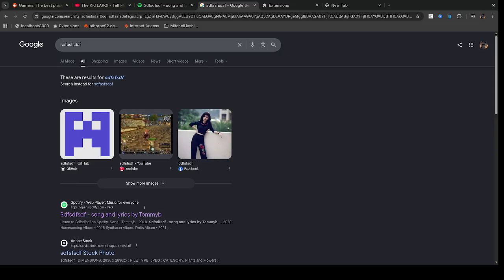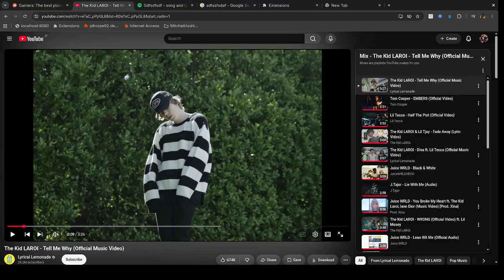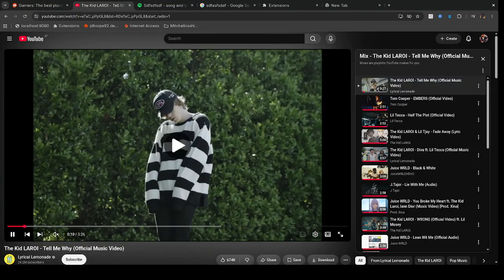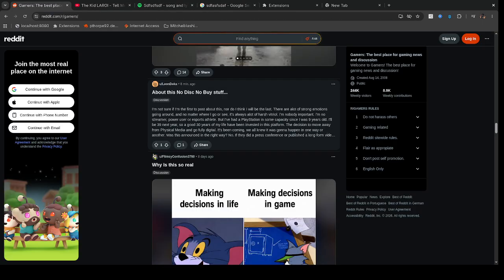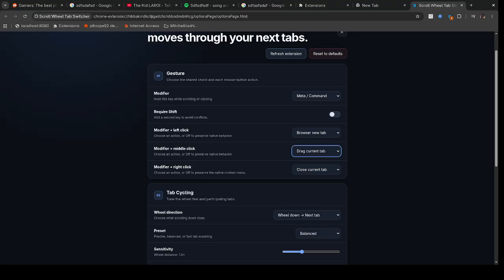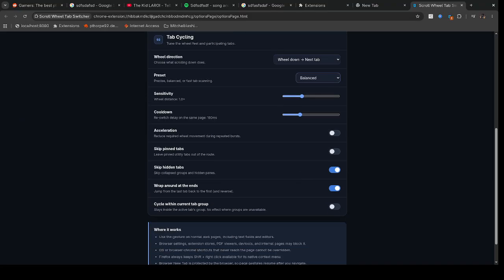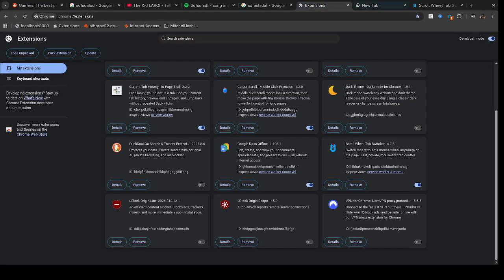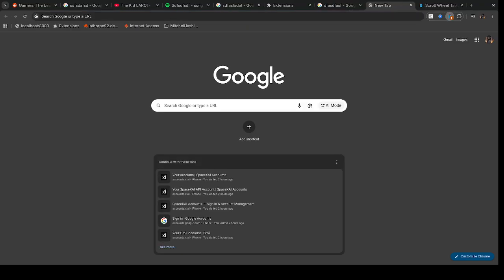Scroll wheel tab switcher chrome web extension quick run-down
It just scroll tabs using mouse wheel + a modifier of your choice anywhere on the page ( no need to use tab strip )